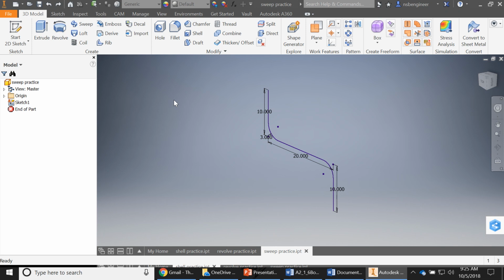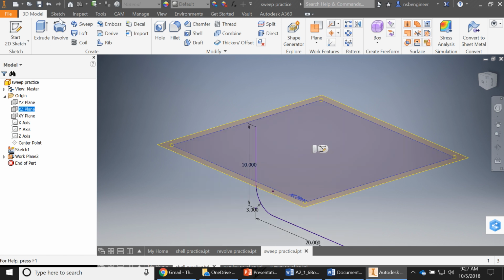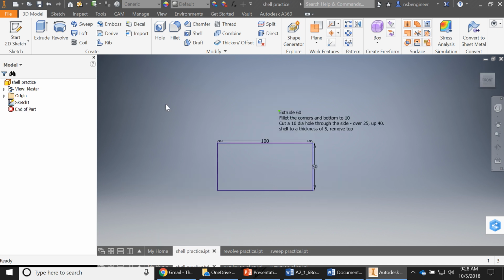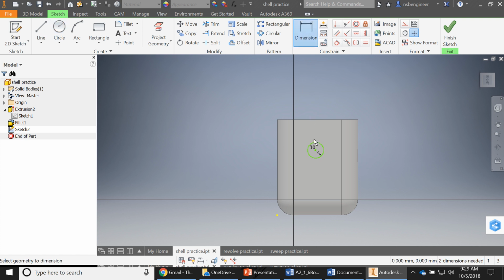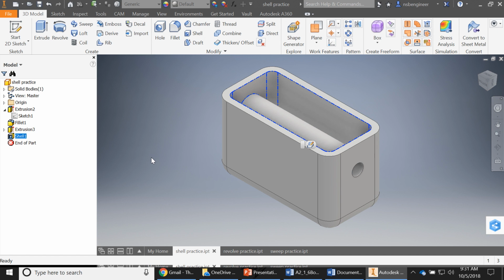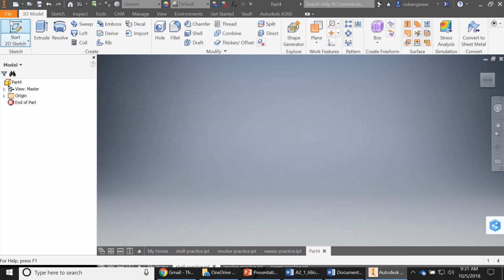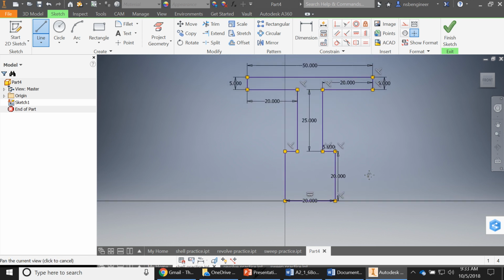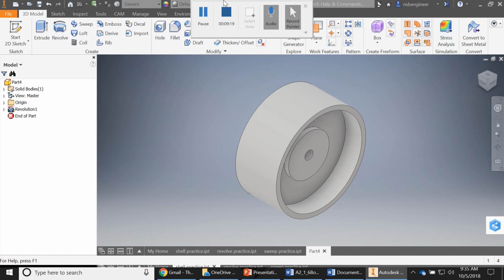Autodesk Inventor - practice sweep, shell, and revolve